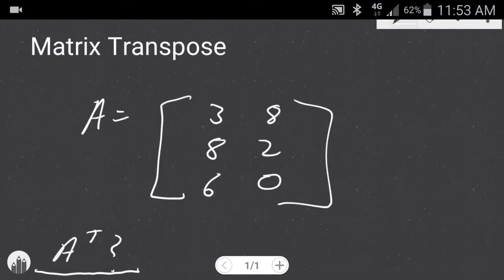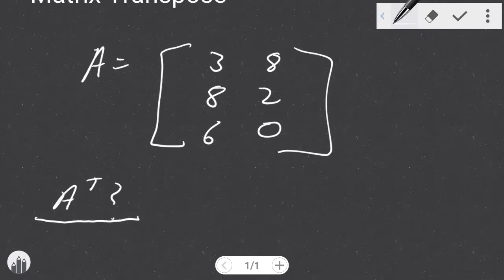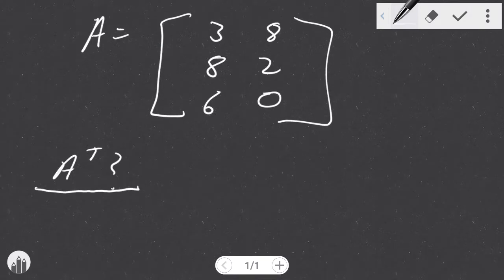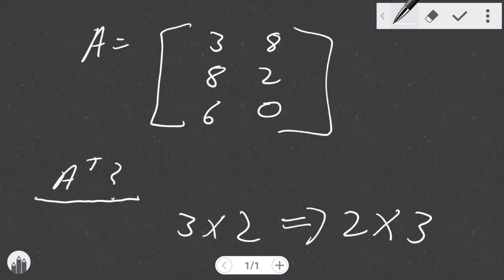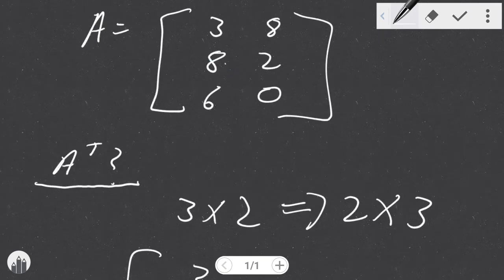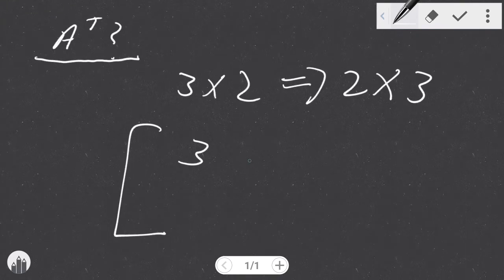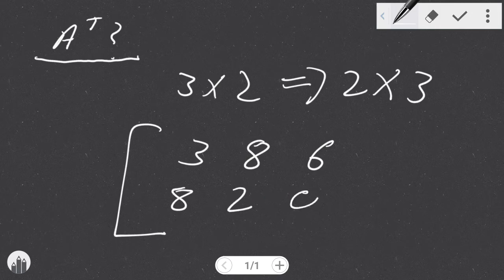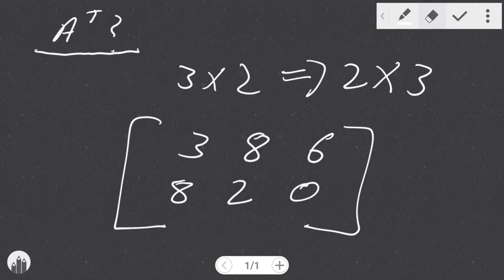Matrix transpose Maths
A quick explanation of what transpose of the matrix means.